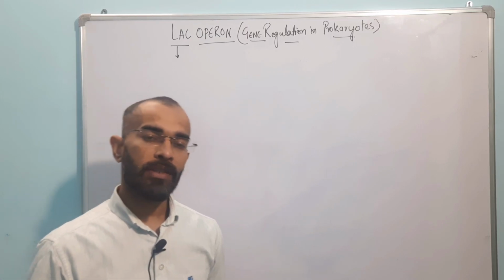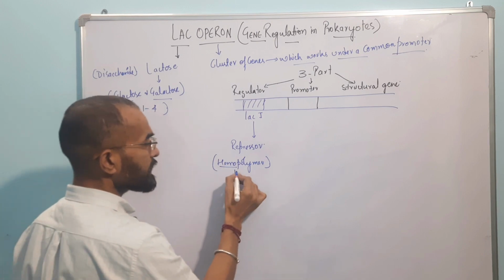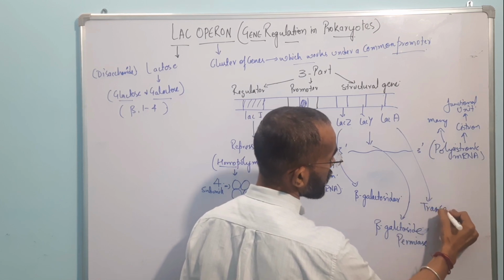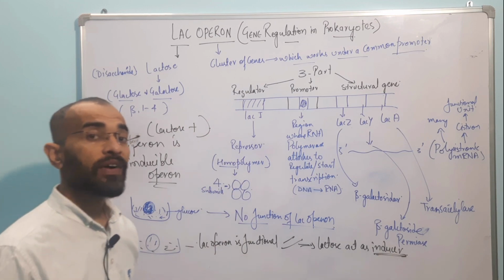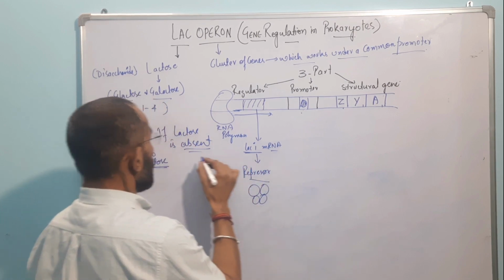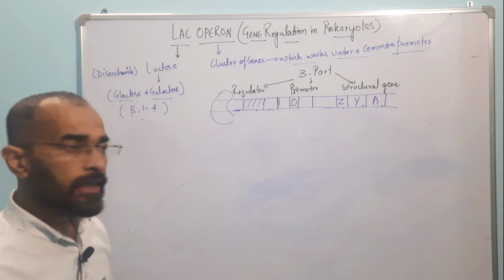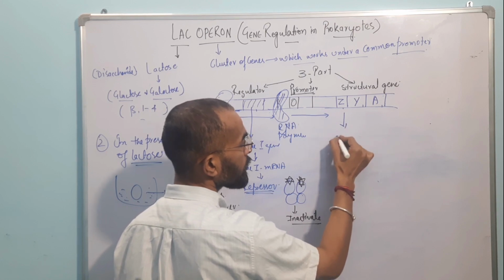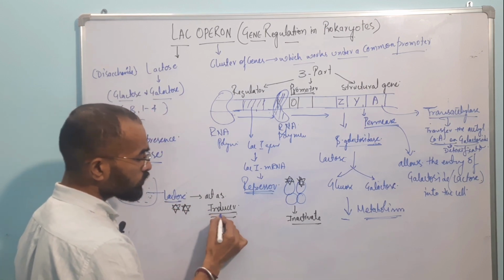lac operon (12th Neet)